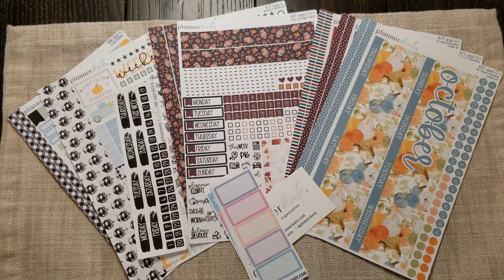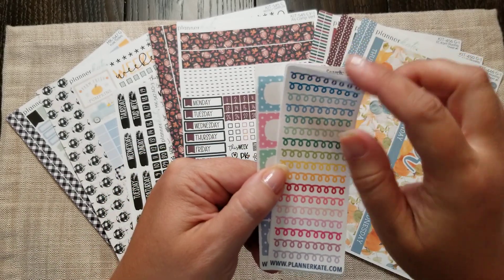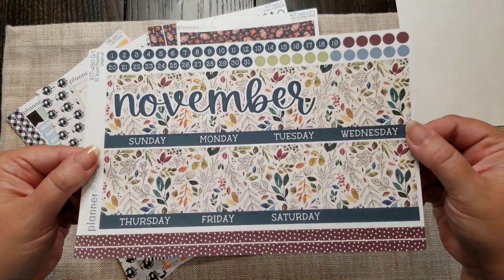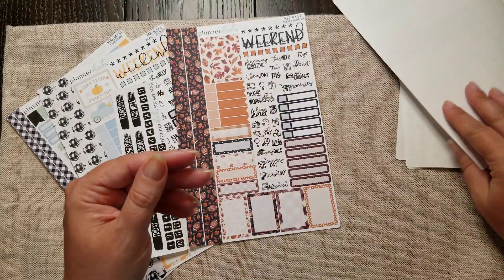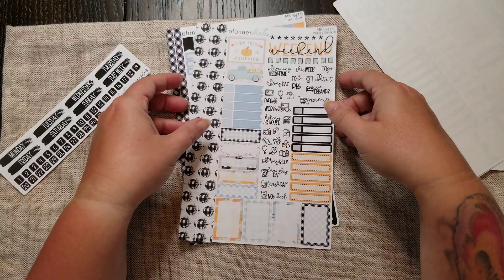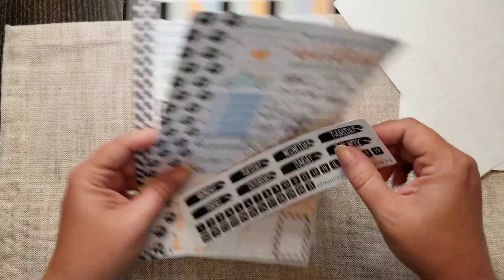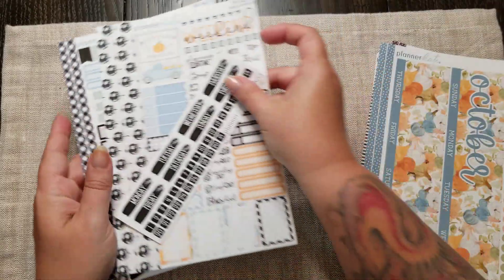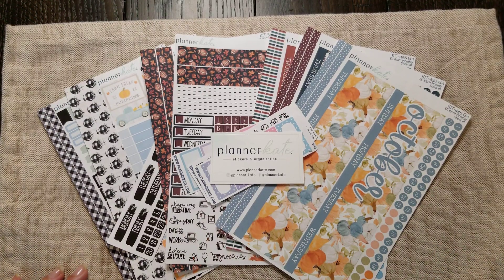Planner Kate October haul - August 2023